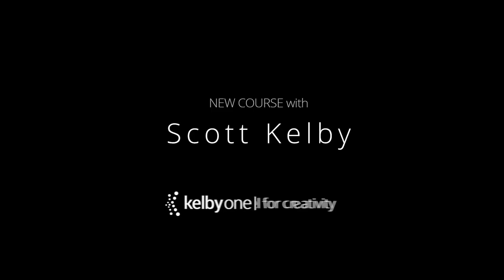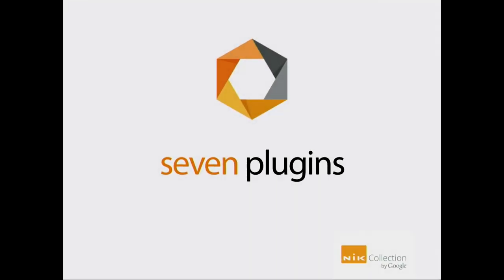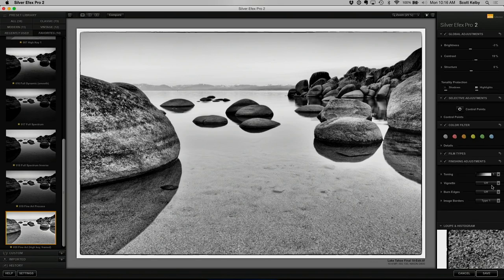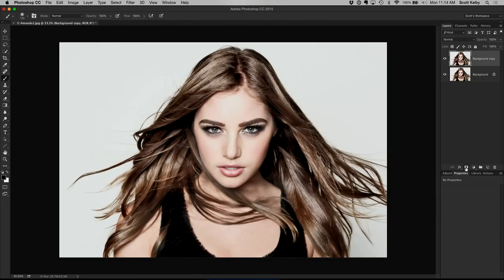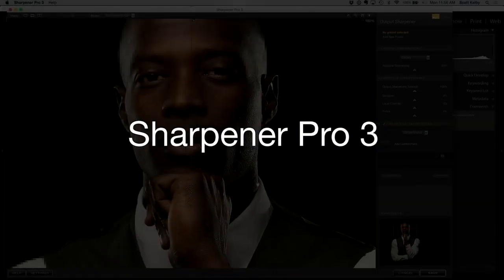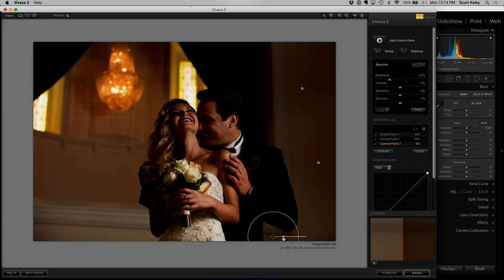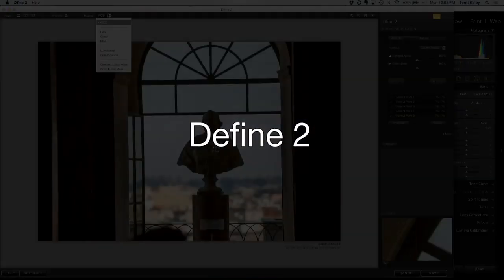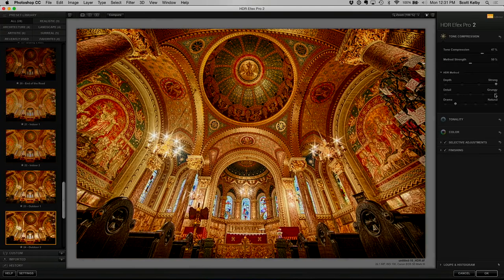How to Use Google's FREE Nik Collection of Plug-Ins Trailer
Learn how to use Google's newly free Nik Collection of plug-ins for Lightroom and Photoshop Our new KelbyOne online training course with Scott Kelby shows you how he uses the Nik collection in his own workflow, which plug-ins are his favorites, which he doesn't use (and why) PLUS tons of tips and tricks to make these plug-ins your post-processing secret weapon.